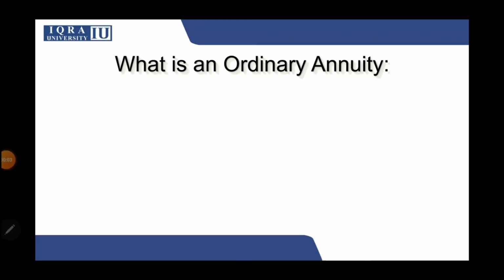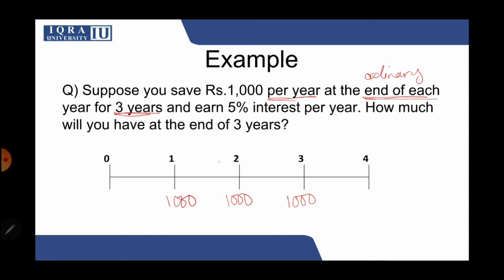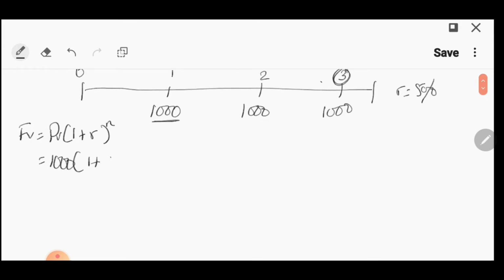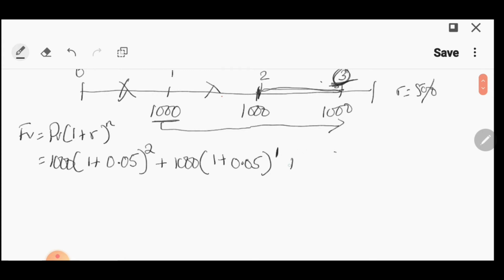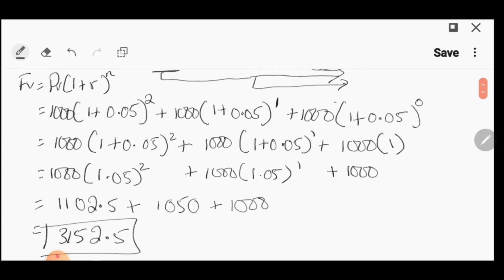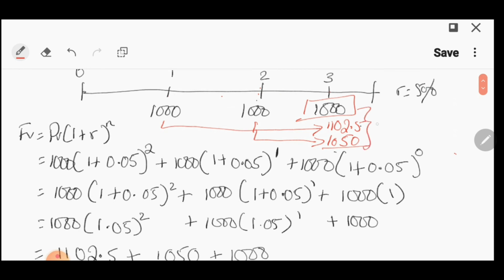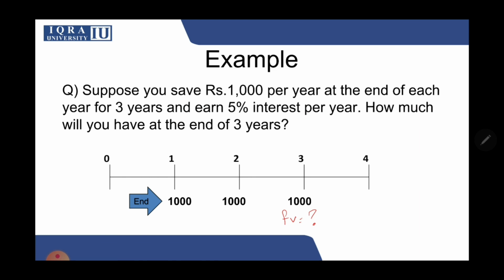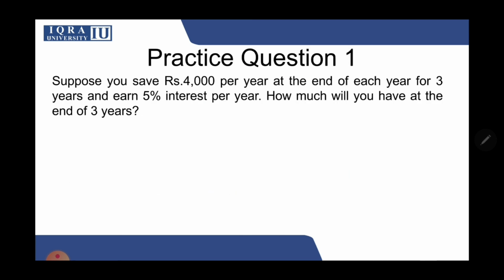TVM 10: Ordinary Annuity